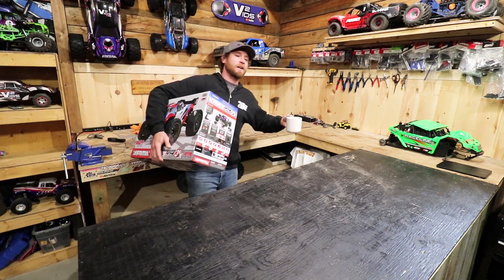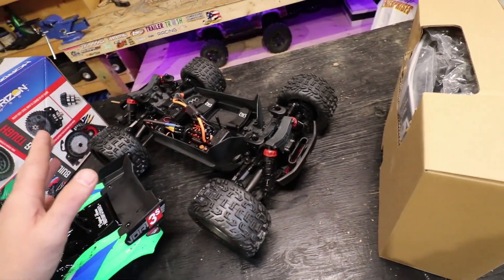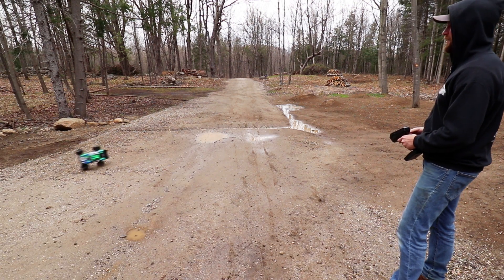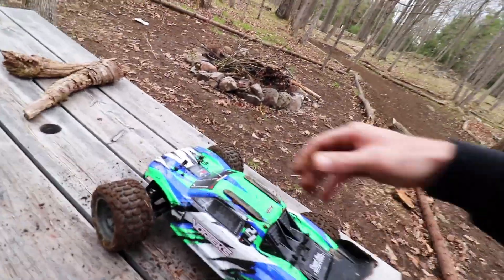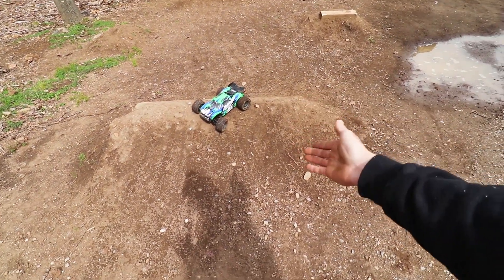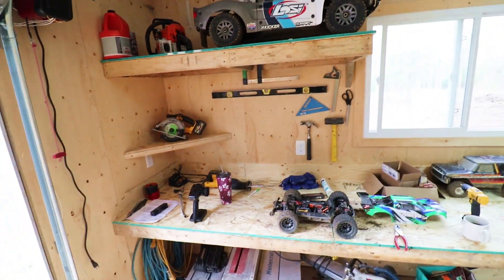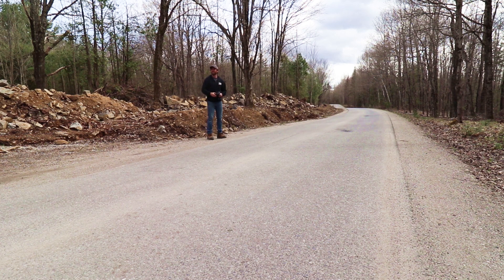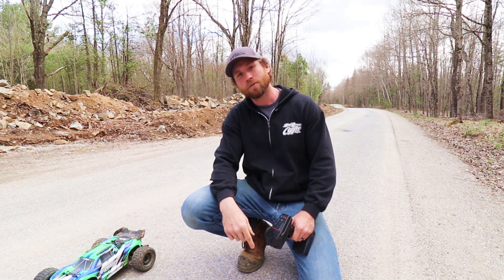Arrma Vorteks, Unboxed and Beatin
Cracking open the brand new Arrma Vorteks 4x4.